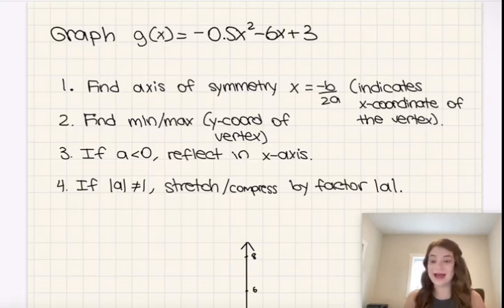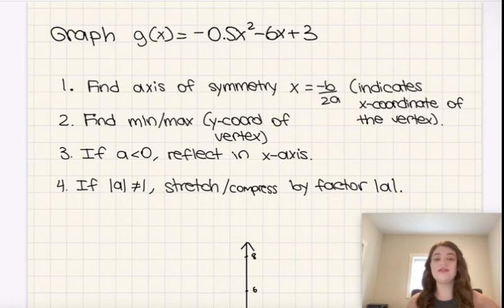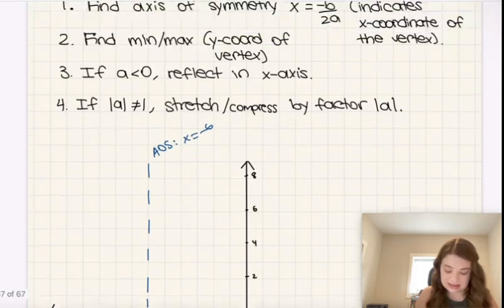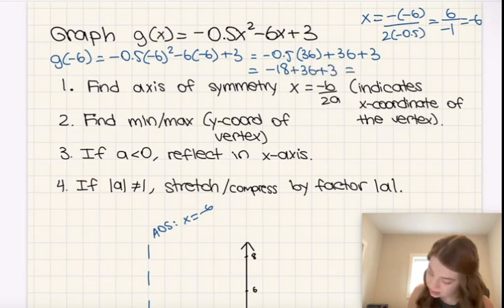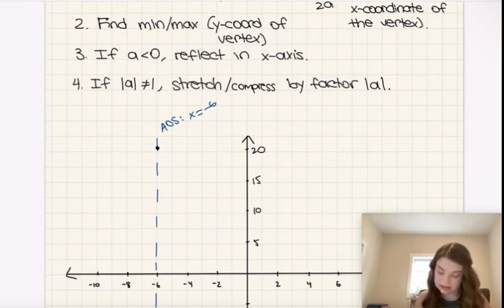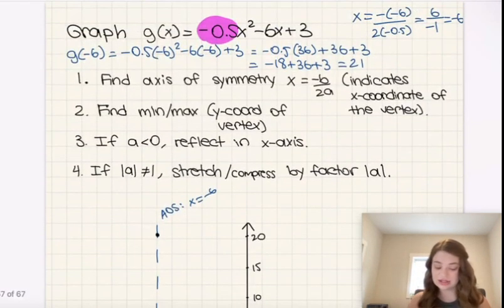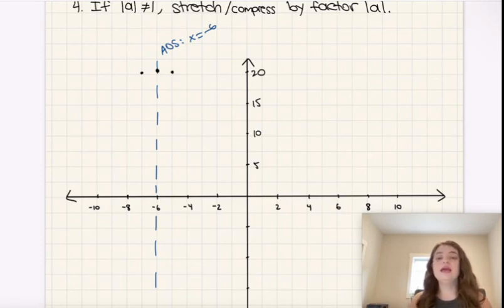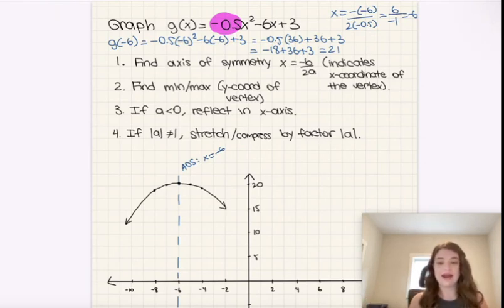Graphing Quadratics in Standard Form | Example 2